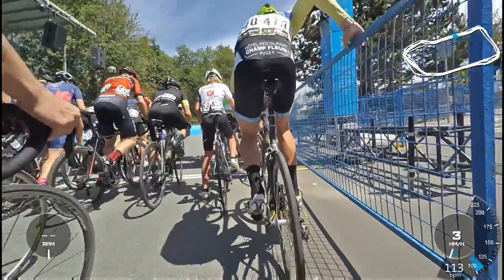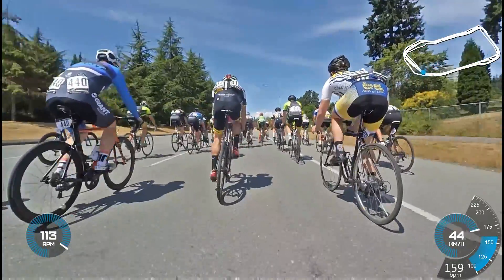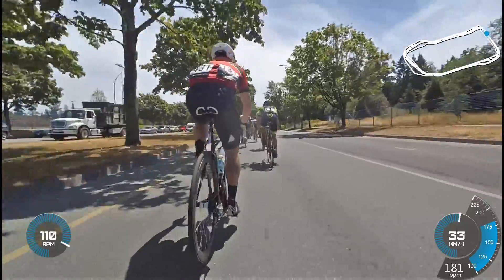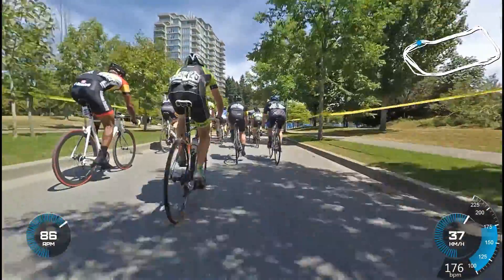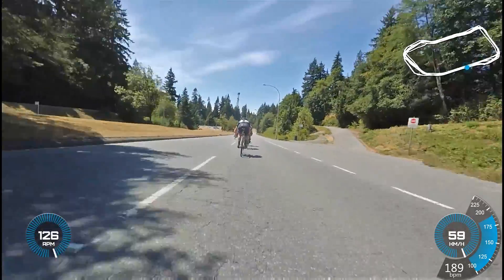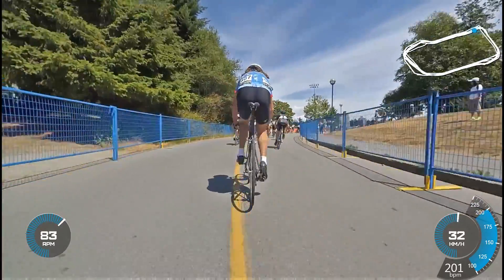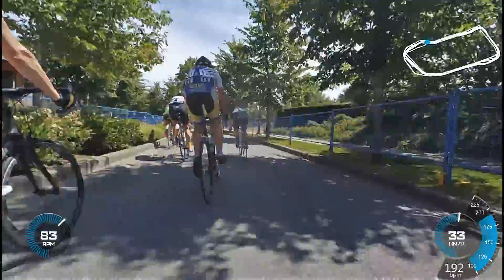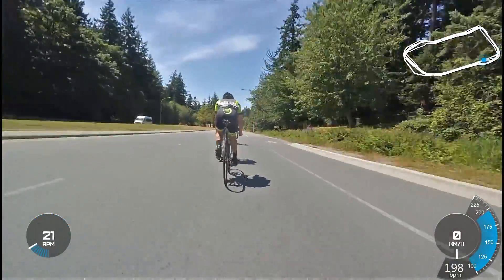UBC Grand Prix 2015 - Commentary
My first 3/4 crit, BC superweek